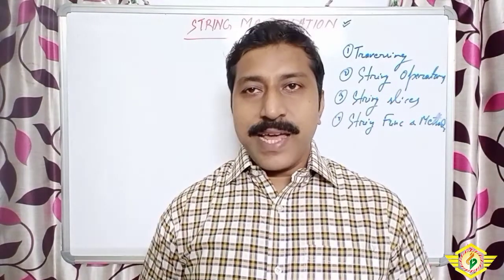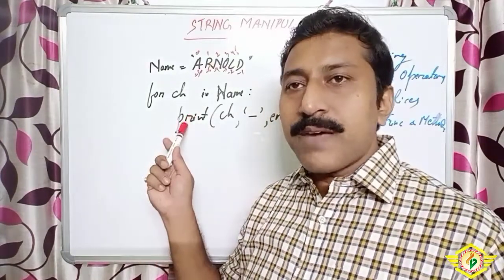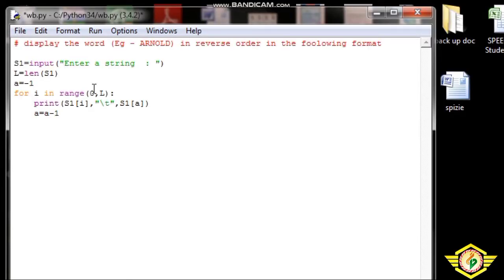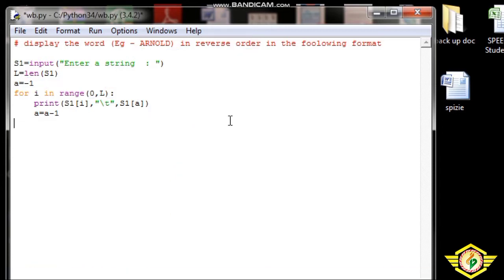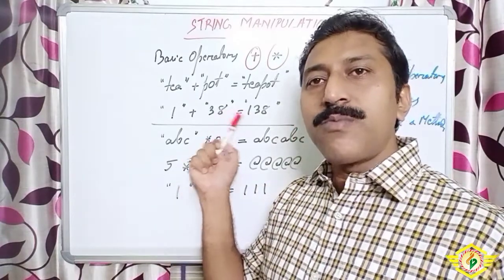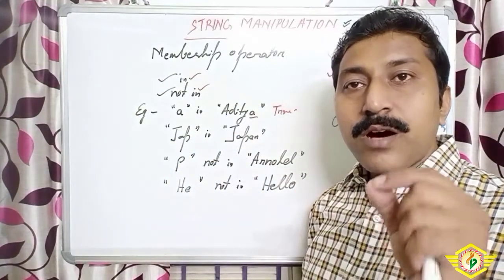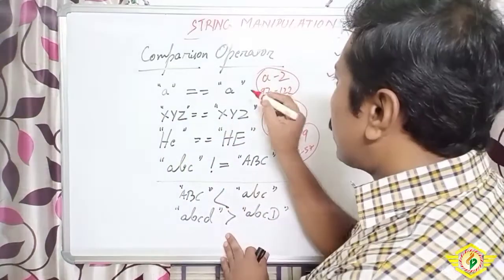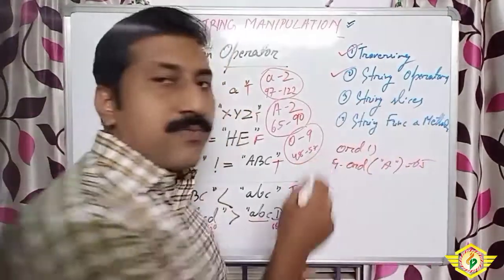String Manipulation in PYTHON (Part#1)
Traversing string || String operators || Basic operators (+ , * ) || Membership Operator || Comparison Operators || Programs